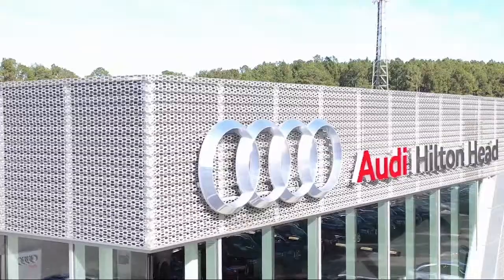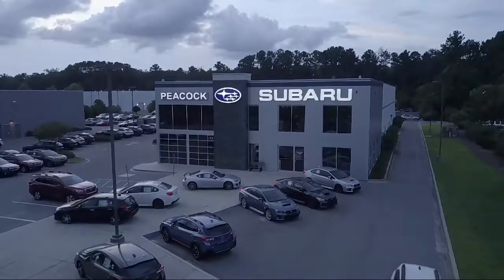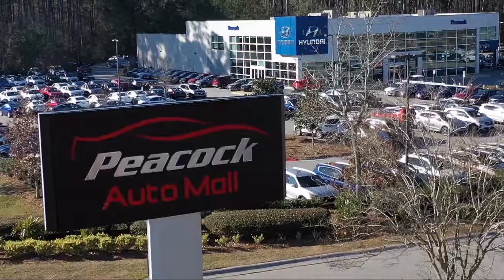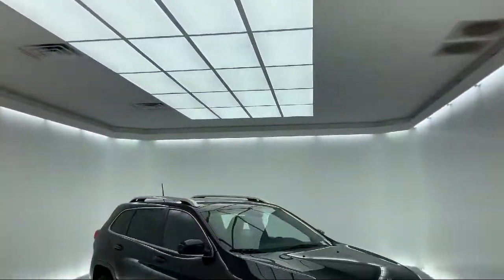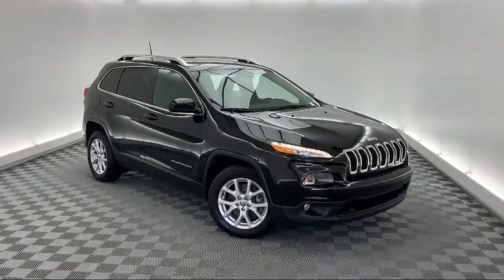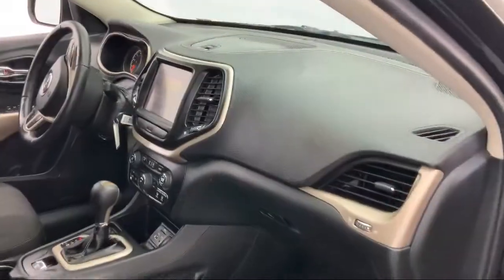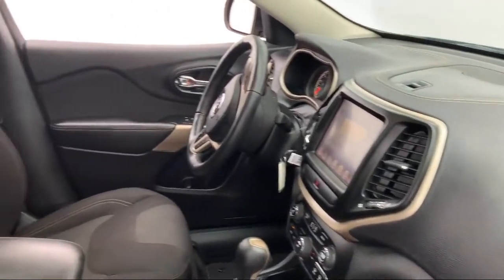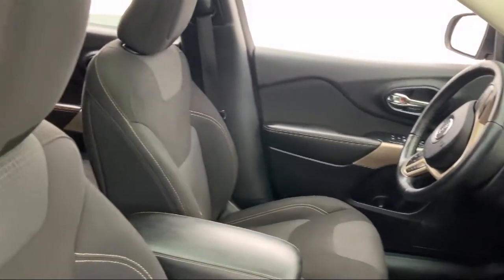2017 Jeep Cherokee Latitude Sport Utility Savannah Hilton Head Beaufort Bluffton Pooler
2017 Jeep Cherokee Latitude Sport Utility Stock Number: C603090T Vin:1C4PJLCS1HW603090.